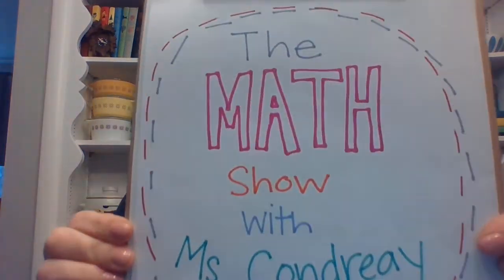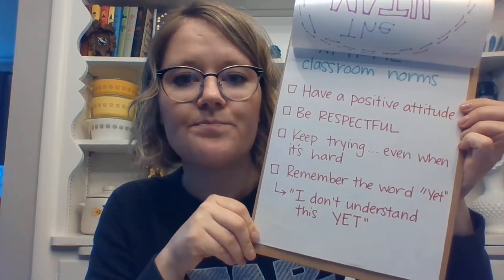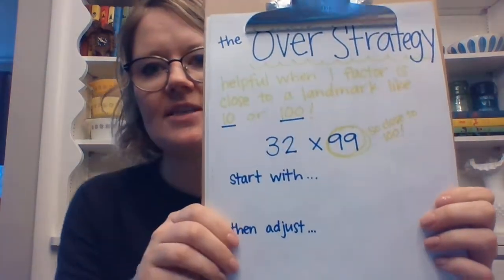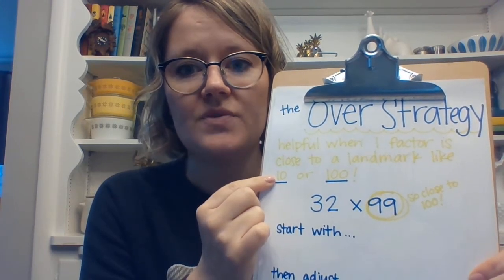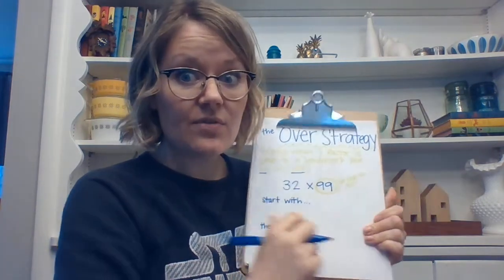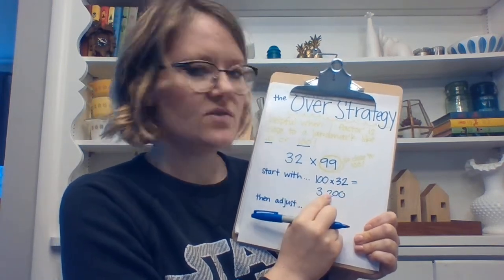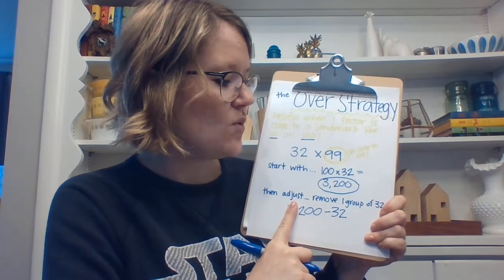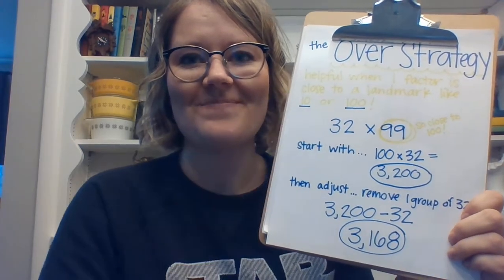Packet 2 Multiplication Strategy